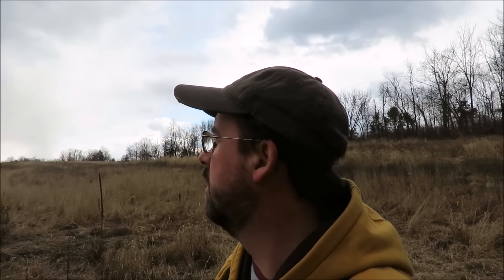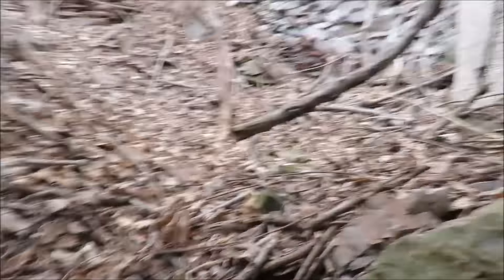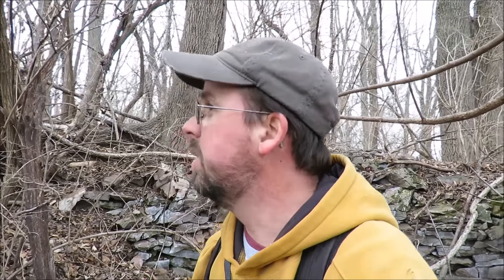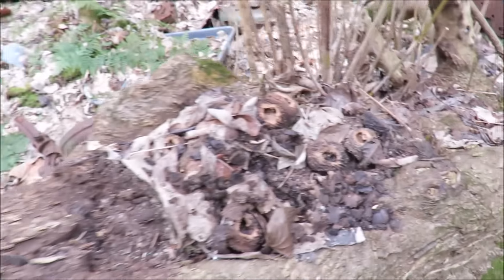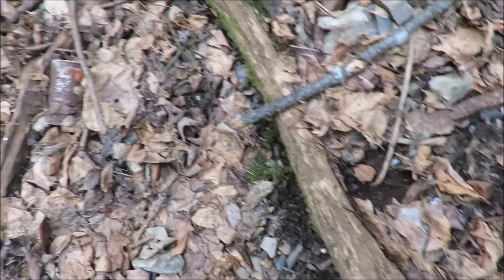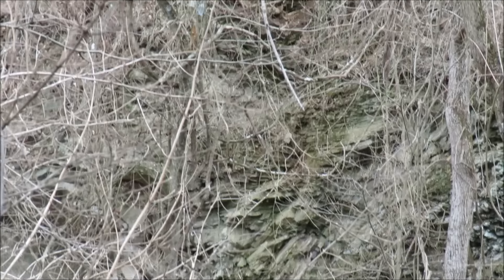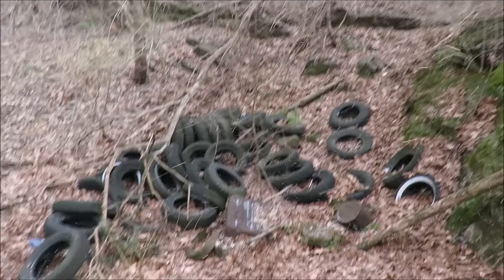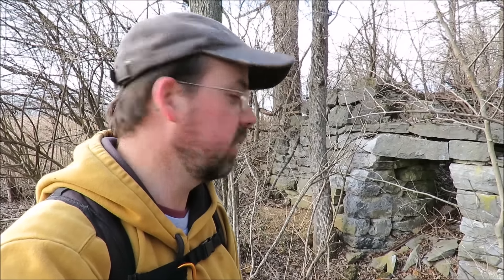Found an Abandoned lime kiln while searching for a cave